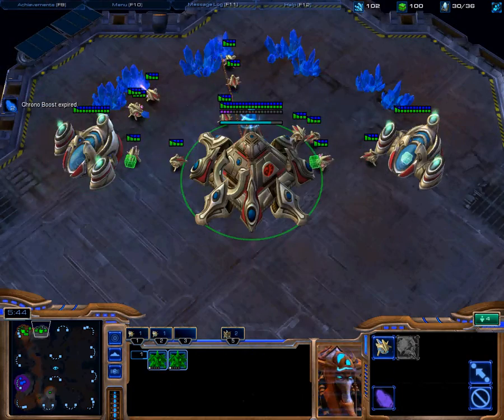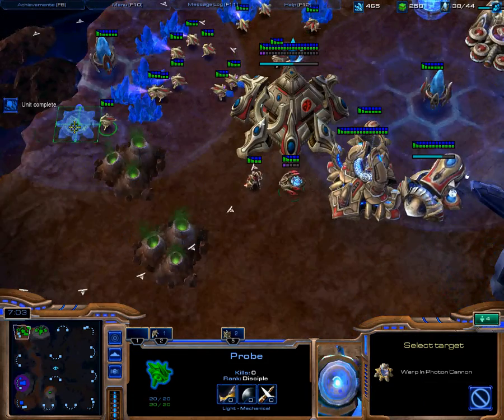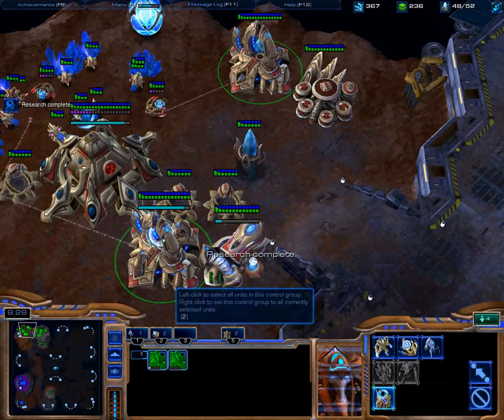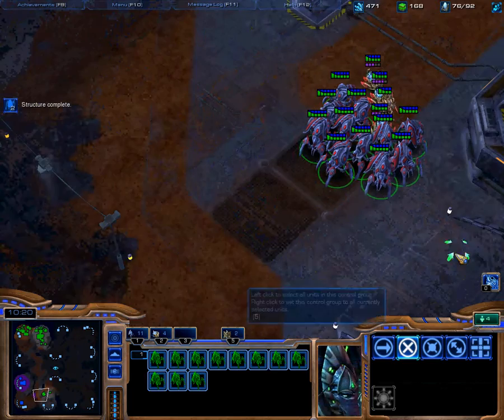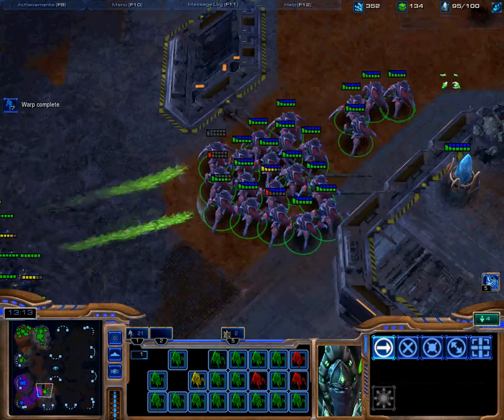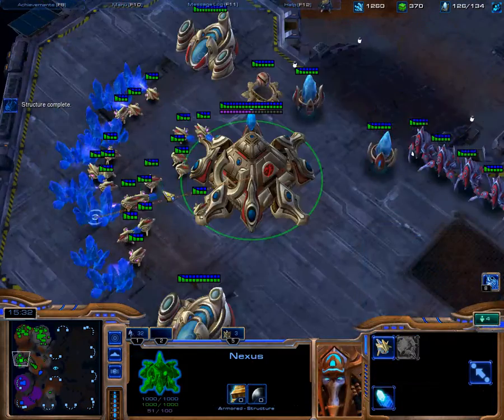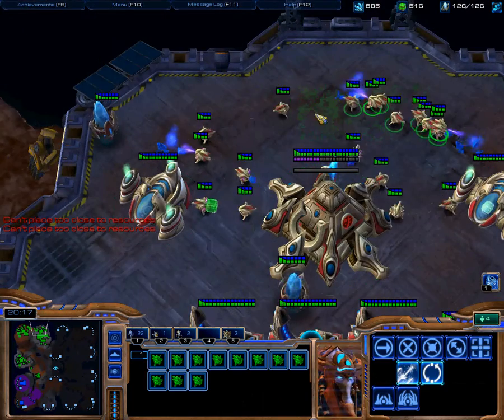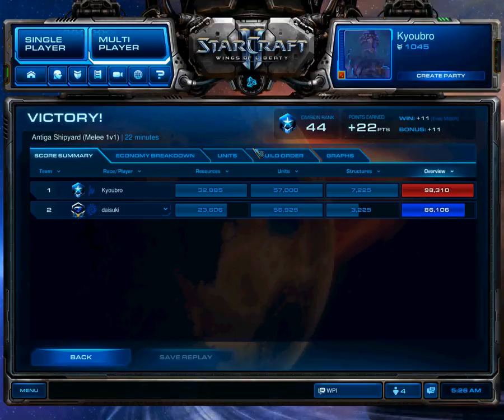PvZ Antiga Shipyard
Kyoubro demonstrates the advantage of pressure in slowing your opponent down.